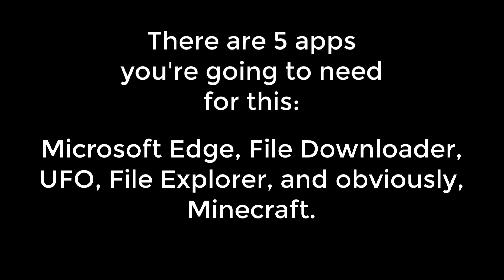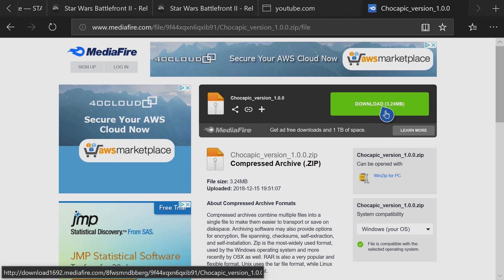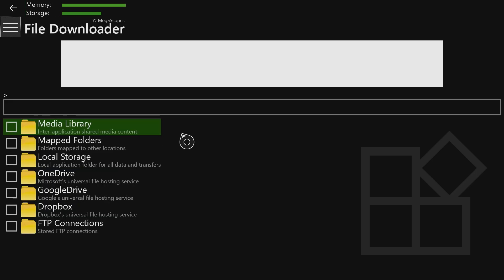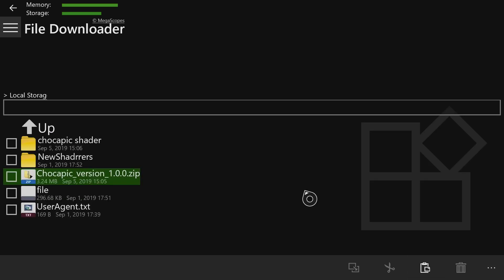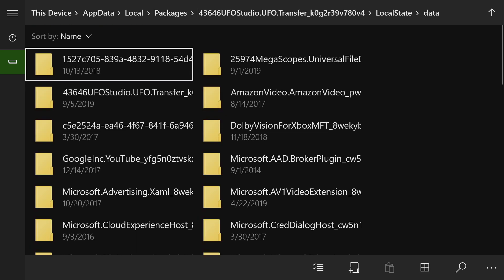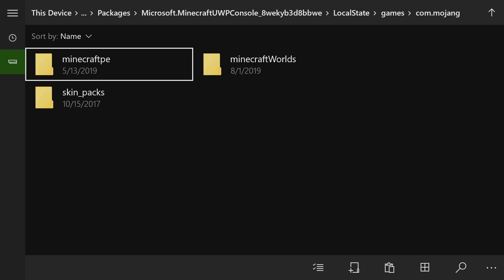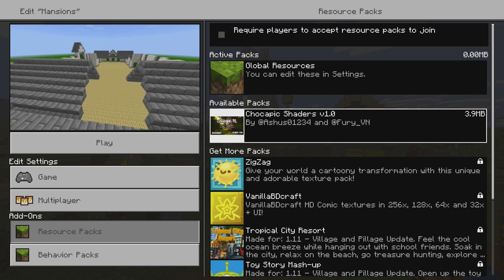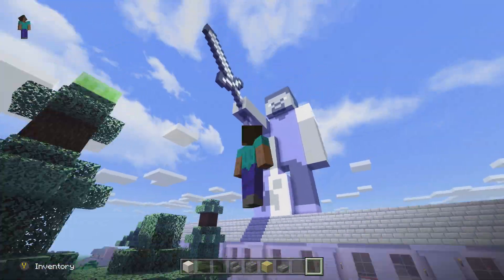How to Download SHADERS on the Xbox One (Minecraft Tutorial)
Send feedback! --~--
Hello Internet, I will be showing you how to download shaders for Minecraft on the Xbox One.